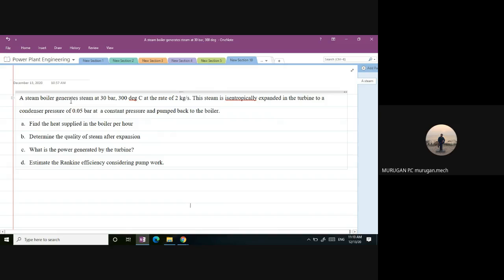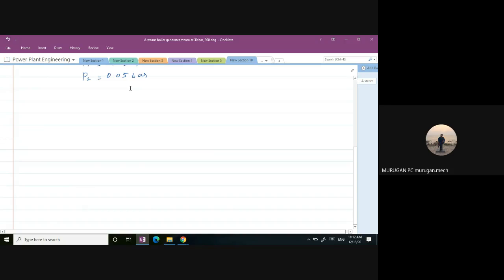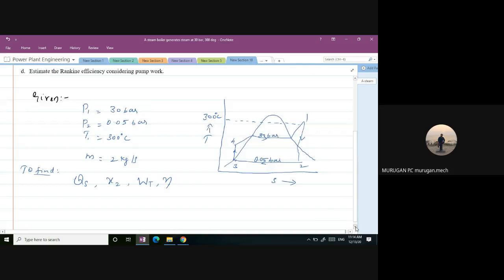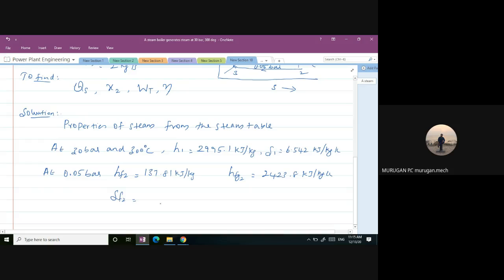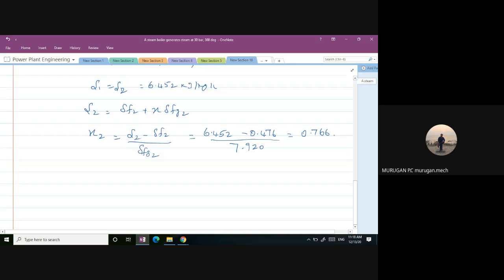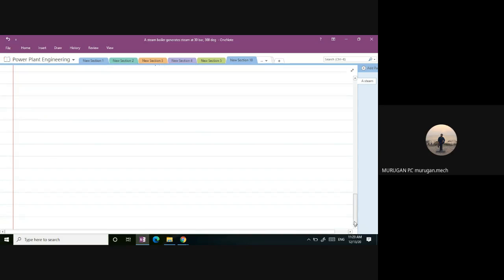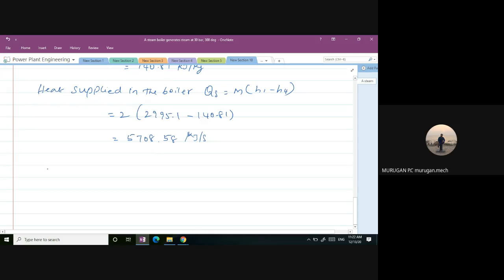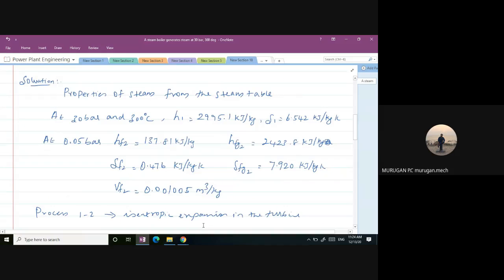Rankine Cycle Problem